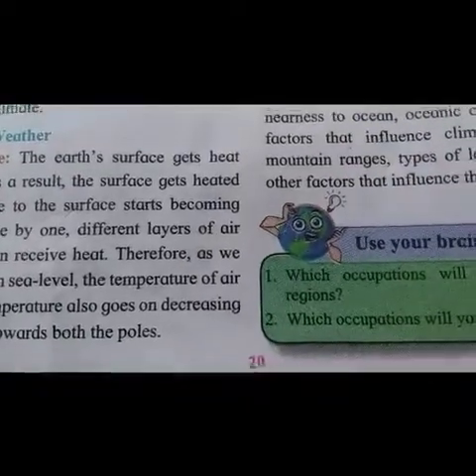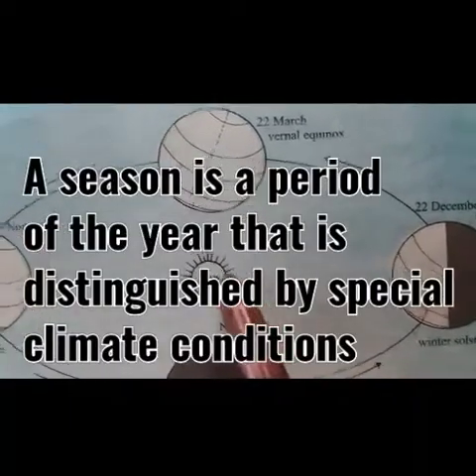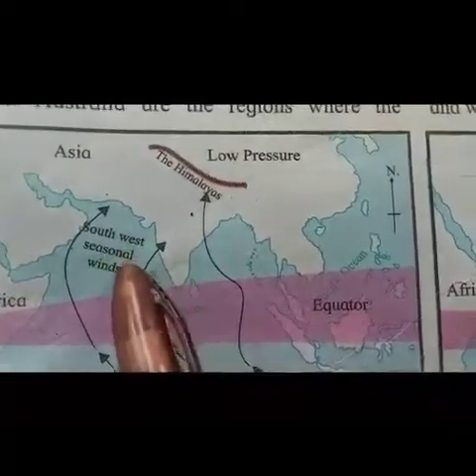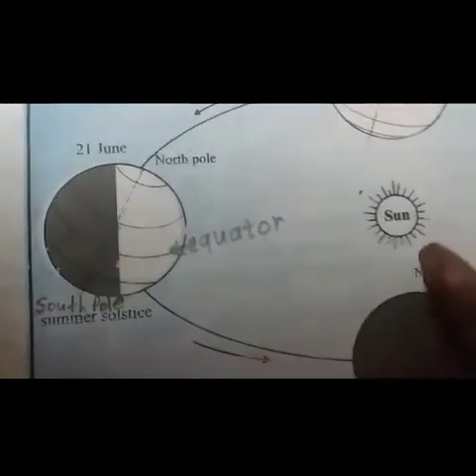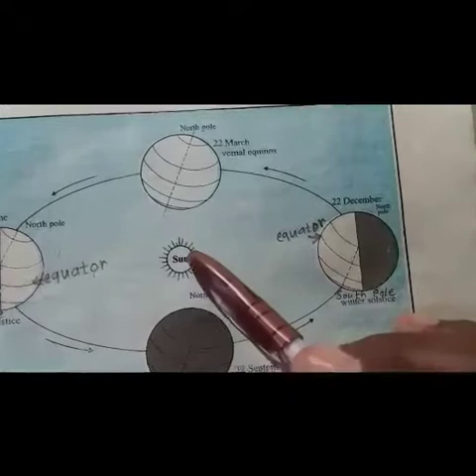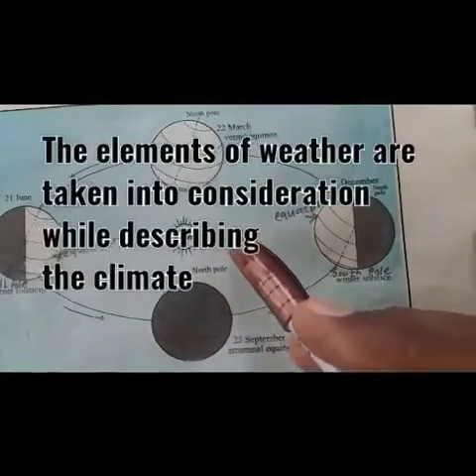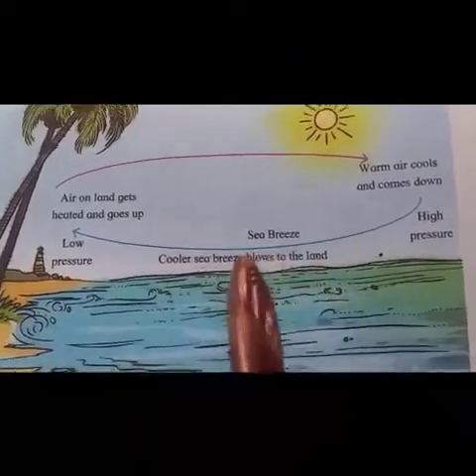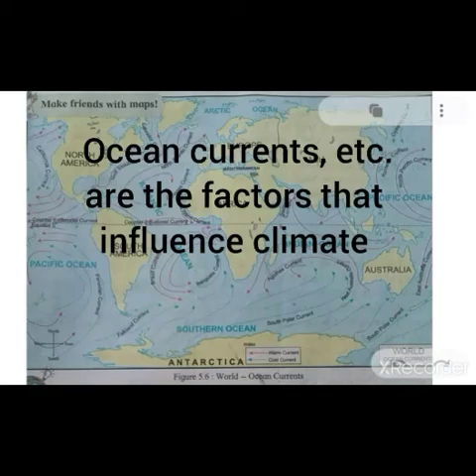Geography Std 6th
Chapter 4th : Weather and Climate
Part 2